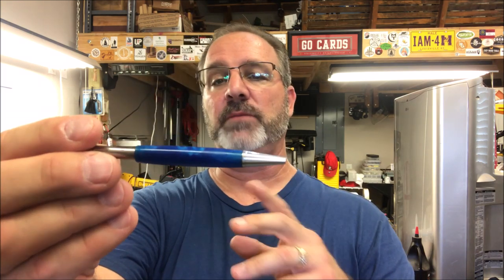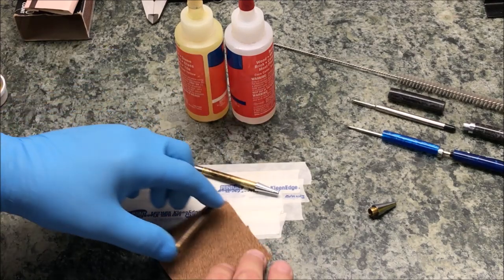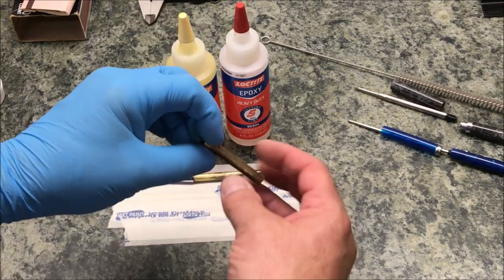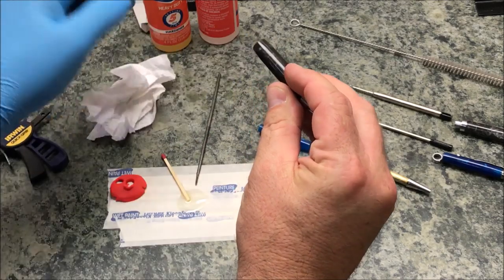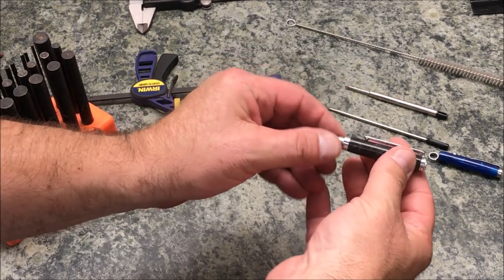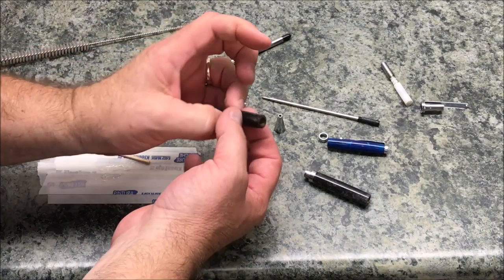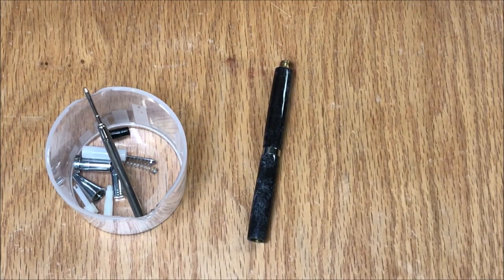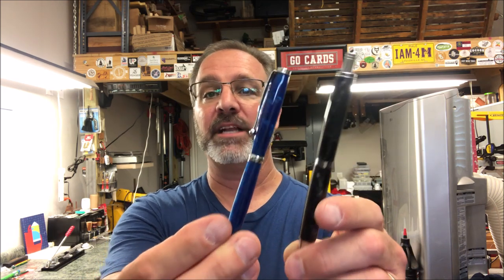Fixing a couple Acrylic pens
The C/A let loose and the lower tubes came lose on a couple pens. Today I took the time to fix those pens.

Regards,
Bob